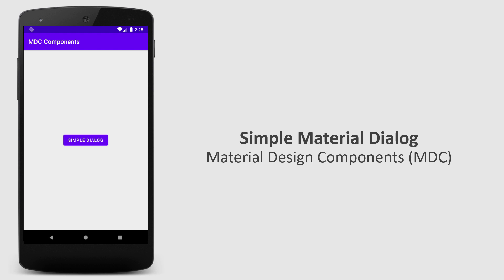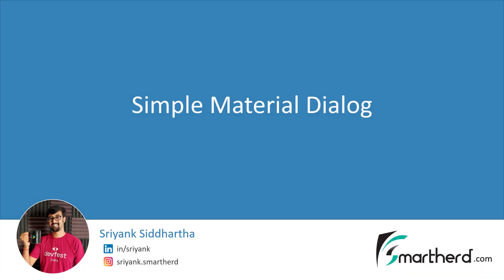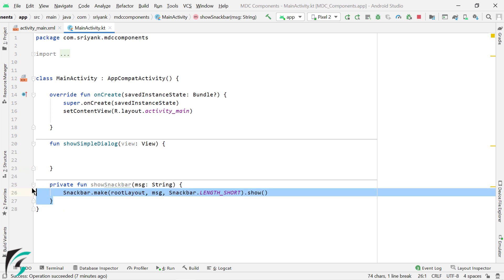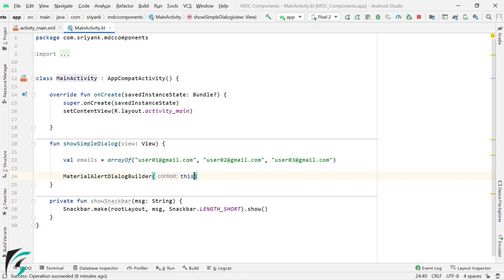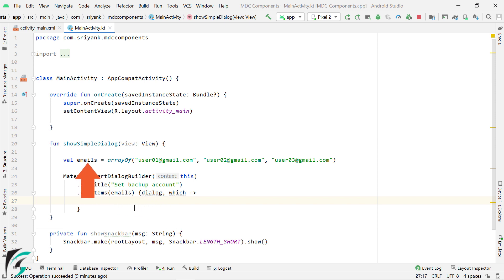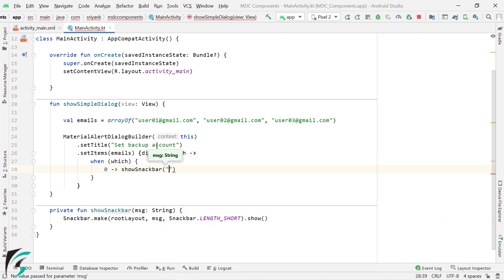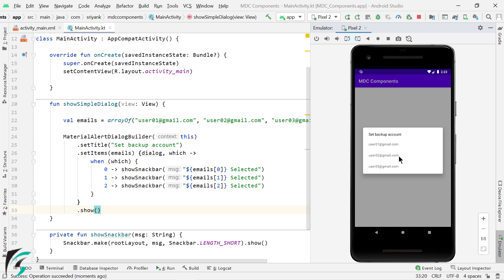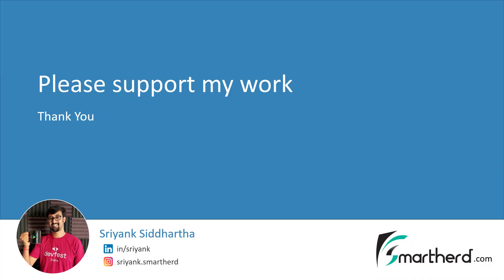How to create Simple Dialog with List. Android Studio Tutorial (Kotlin)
Dialogs are a part of Android Material Design Components (MDC library). In this video you'll learn:
- Material alert dialog with an array list
- Use MaterialAlertDialogBuilder
- Set the title, message, and
- Set items with DialogInterface.OnClickListener interface